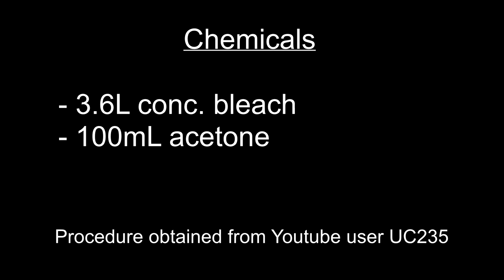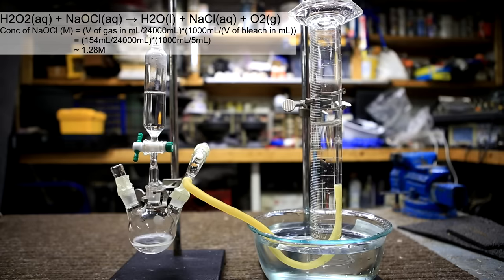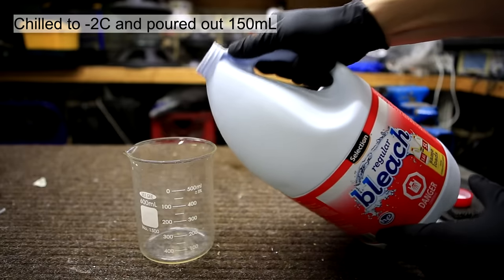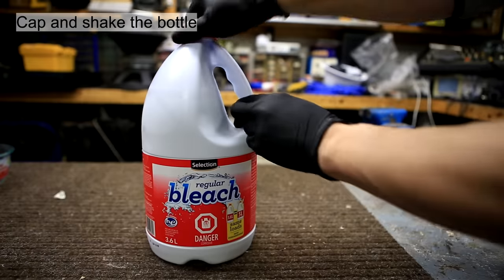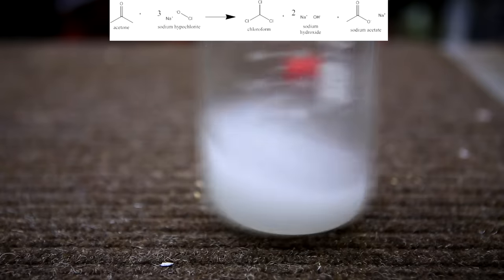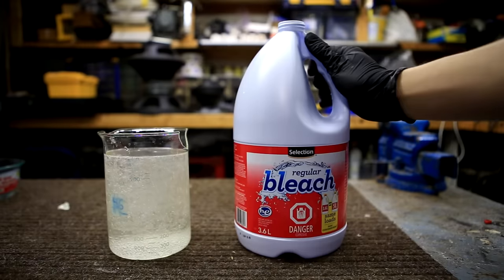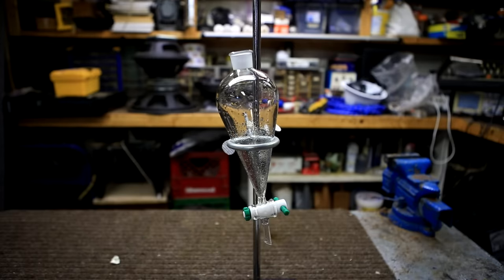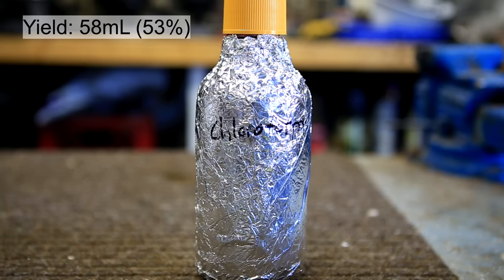Making Chloroform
In this video we make chloroform from bleach and acetone. The yield is a little lower than expected because I used an 11% excess of acetone, which is too much.